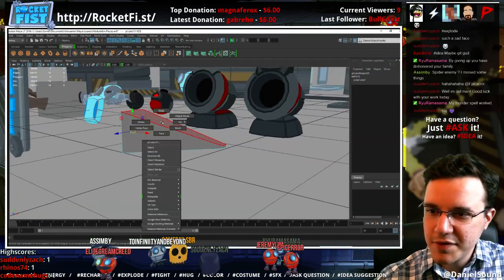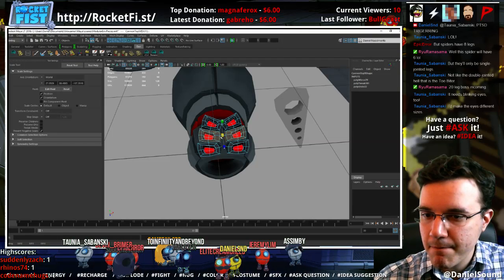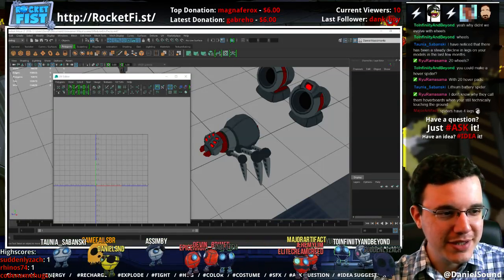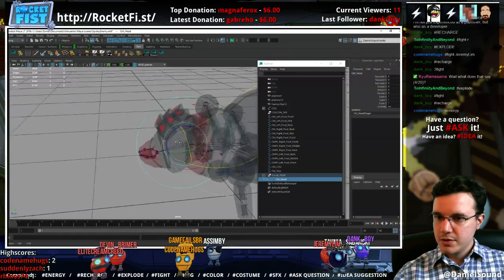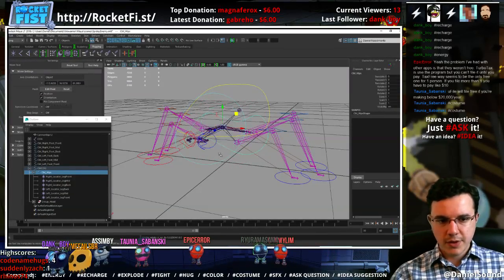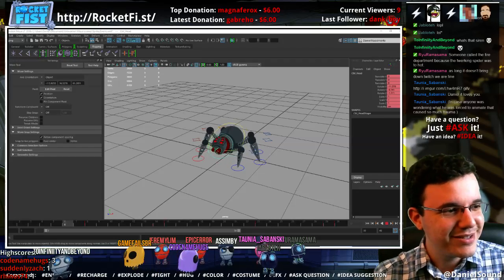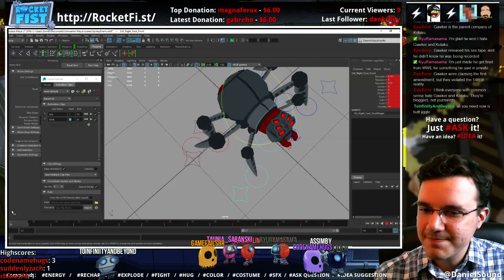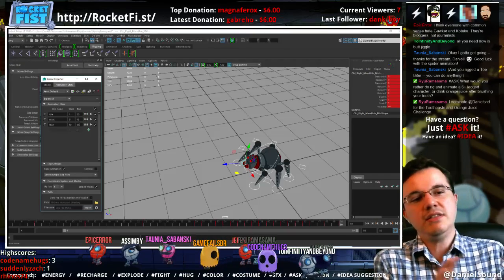Modeling, Rigging and Animating a Spider Robot Enemy in Maya LT - March 21 2016 Stream